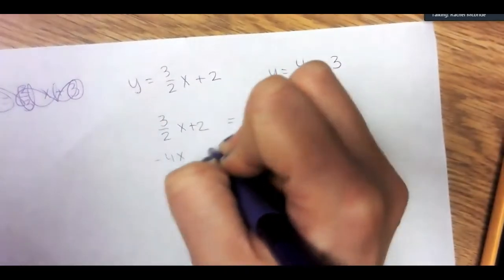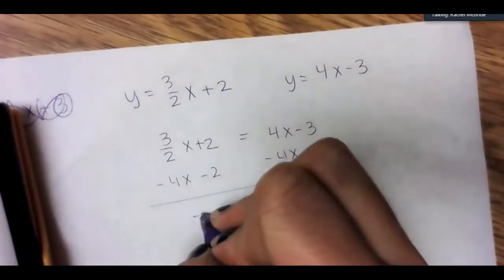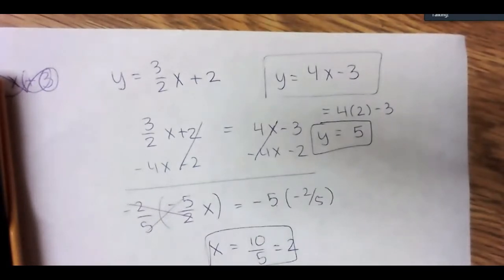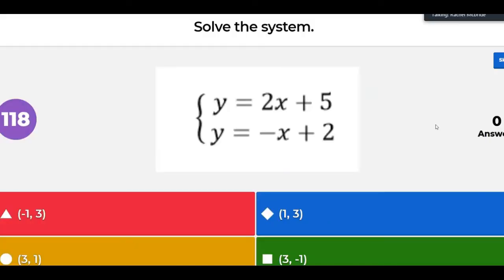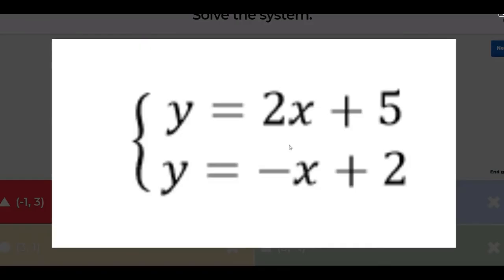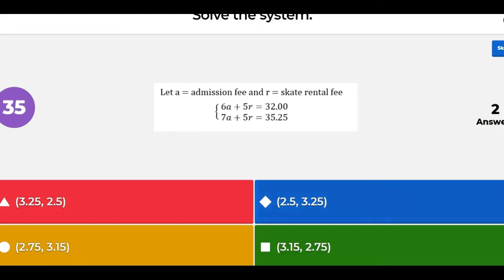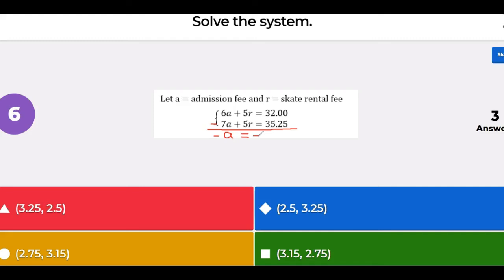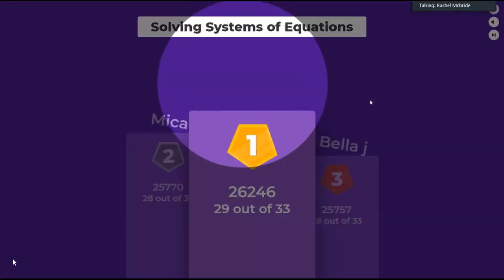3-1 and 3-2 Summary and Kahoot Intro